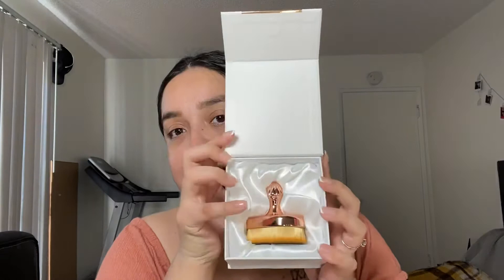ELOISE MINI TEARDROP BRUSH-FIRST IMPRESSIONS/REVIEW-JESSICA CABALLERO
Hey guys,

Welcome back to another one of my videos! Today I have for you guys this video where I give you my First Impressions/Review on the Eloise Mini Teardrop Brush and give you my Honest Review and there was definitely some tea spilled and what I really felt about the brush so make sure to stay tuned till the very end to see my review!!

Previous Video-MARCH 2021 BOXY LUXE UNBOXING

I do post every Monday, Wednesday, and Friday so make sure to turn those bell notifications on so you don’t miss any of my upcoming videos!